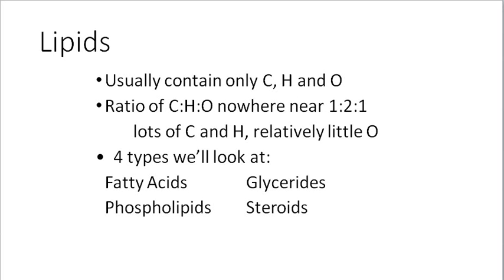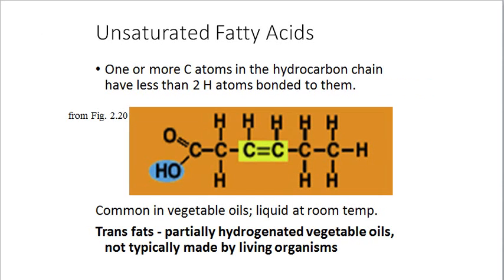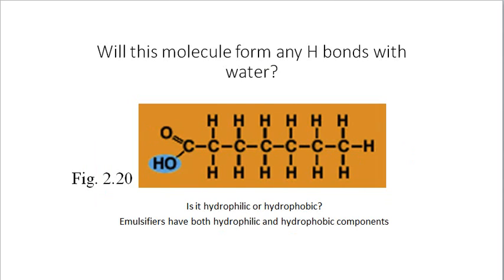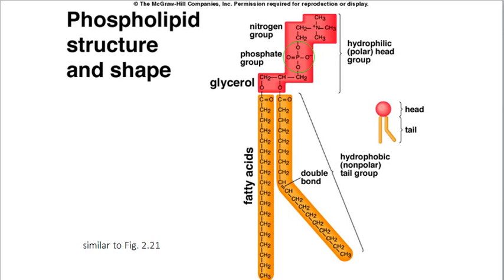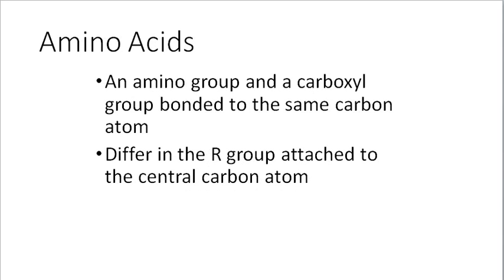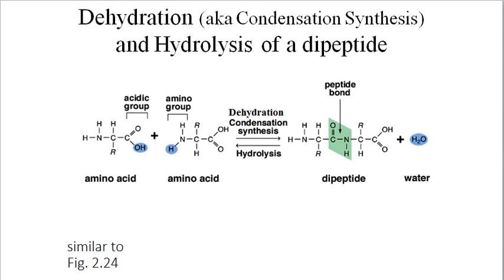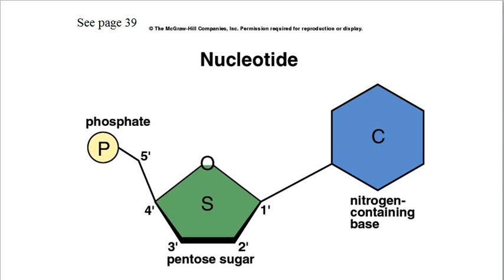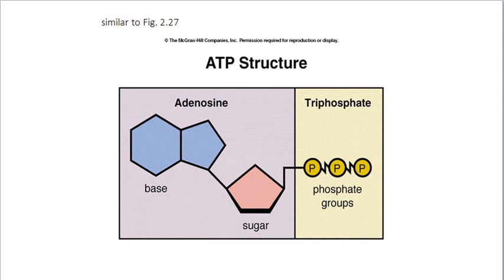Chapter 2 Video 4